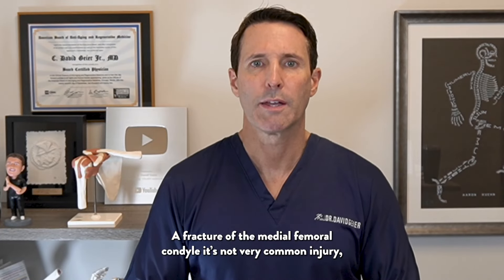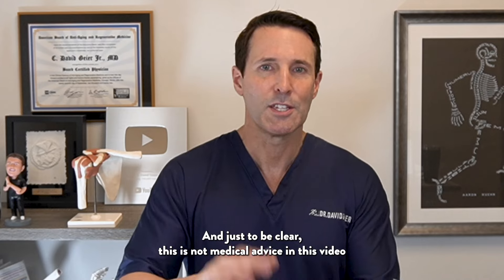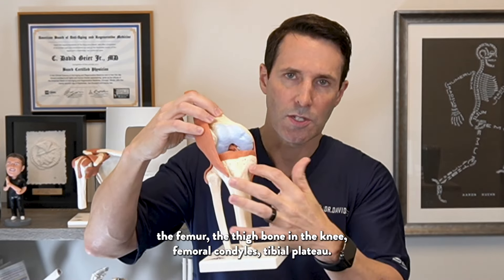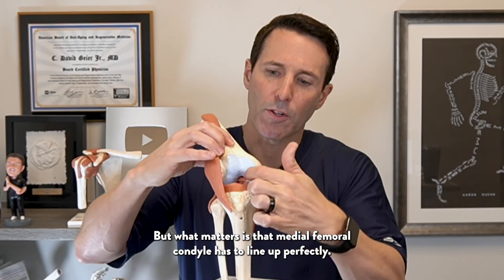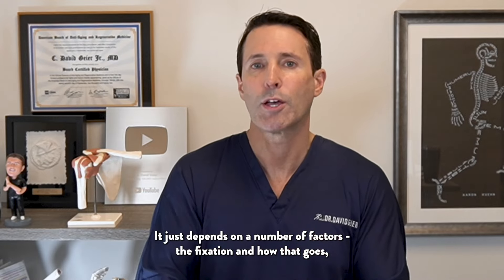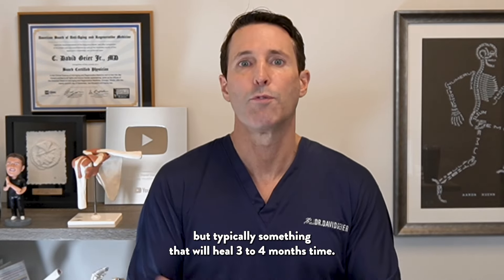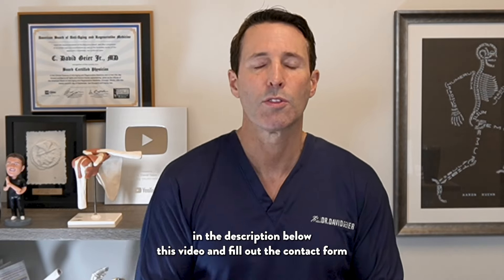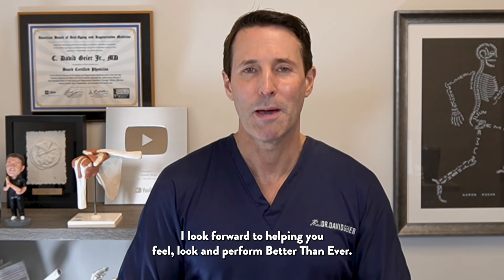Ask the Doctor: Medial femoral condyle fractures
A fracture of the medial femoral condyle is not very common in adults, and it's more common among children. In this  Ask the Doctor video, I explain what it is, when it needs surgery, and what the recovery from that surgery entails.